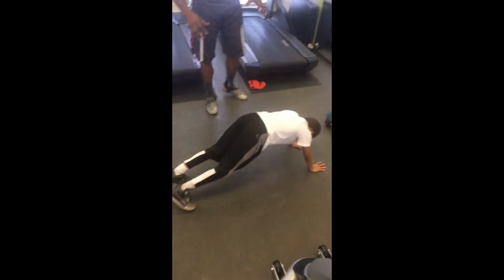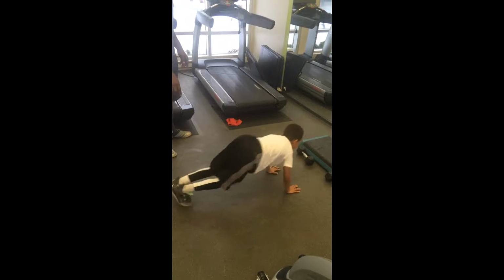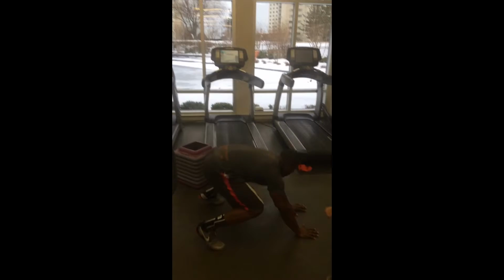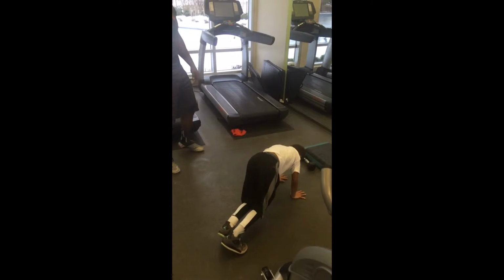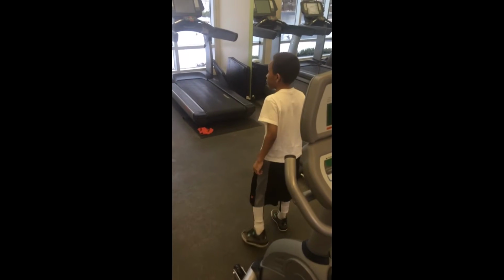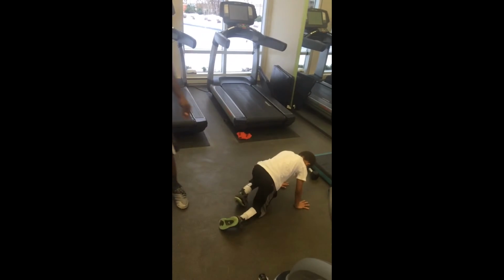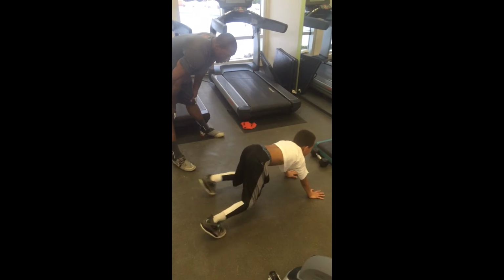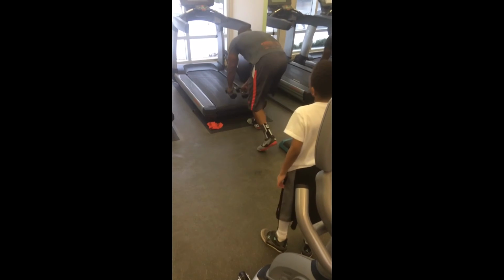Real Deal Jalil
Light Work